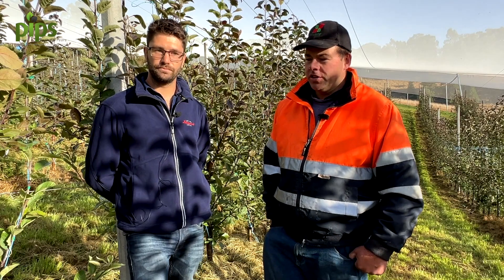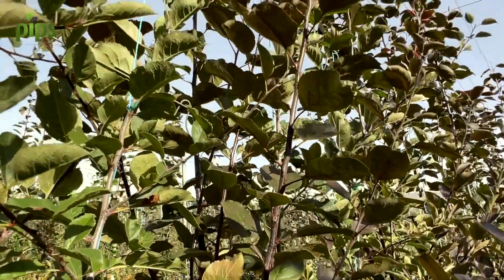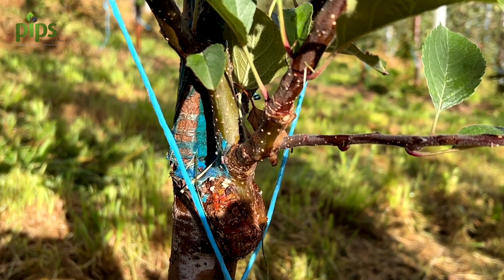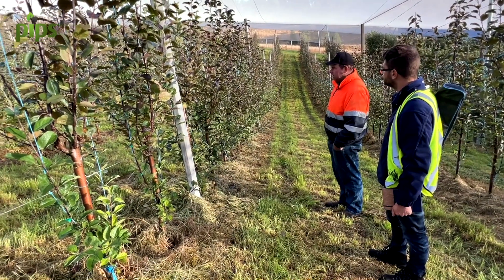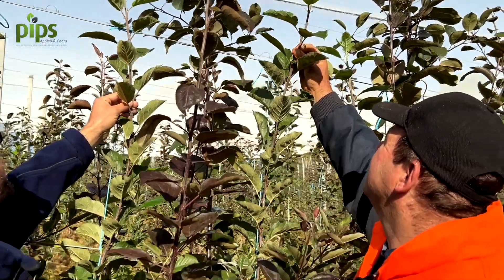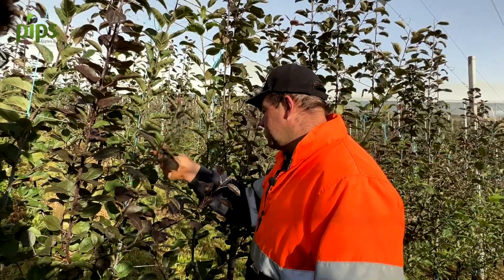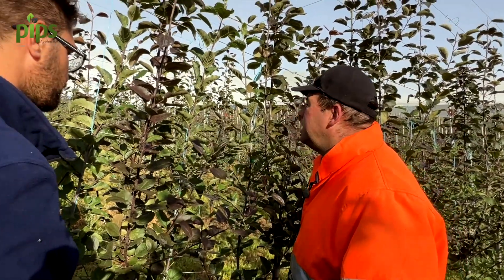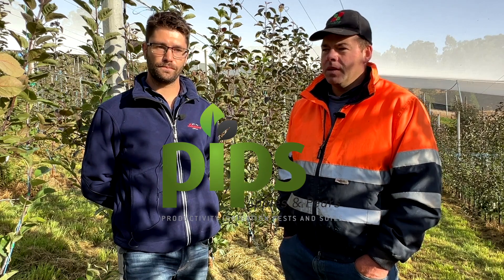Orchard Renovation Case Study in South Australia (AP22004) – PIPS 4 Profit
Travis Brunnbauer from Lenswood Apples is managing the South Australia demonstration and case study sites of the PIPS 4 Profit Program.

In this video he chats to Noel Mason of AG & HC Mason in the case study orchard of the Optimising Apple Production Systems project (AP22004).

The project will be following the development of Noel’s conversion from Redlove® to Rockit™, grafted in the spring of 2023, to demonstrate the economics of converting to the new system.

Noel says that decision-making prioritised economics of improving labour efficiency.